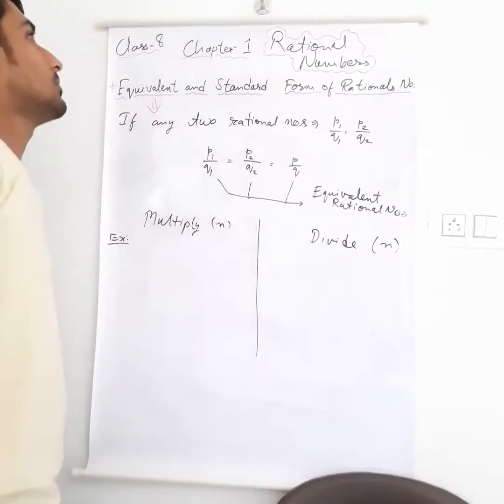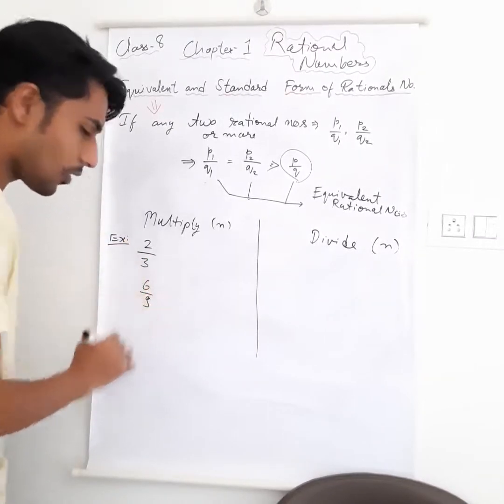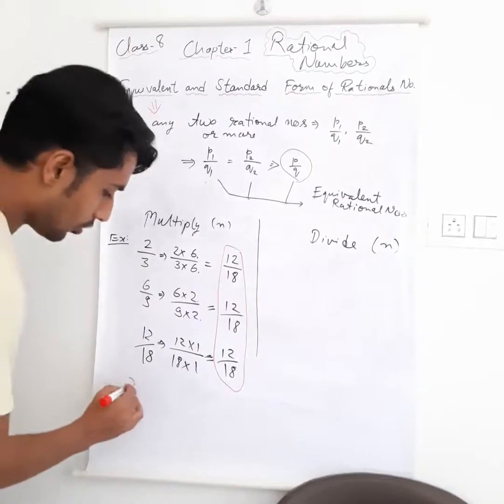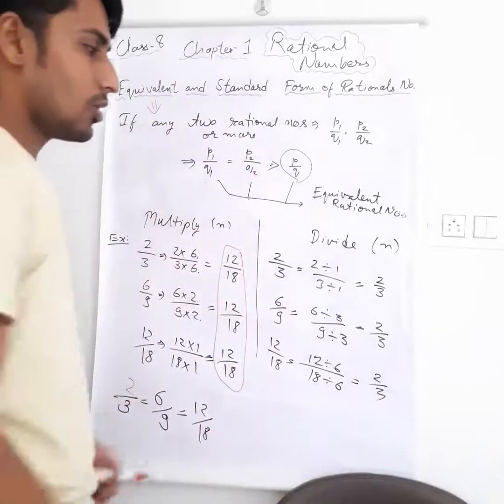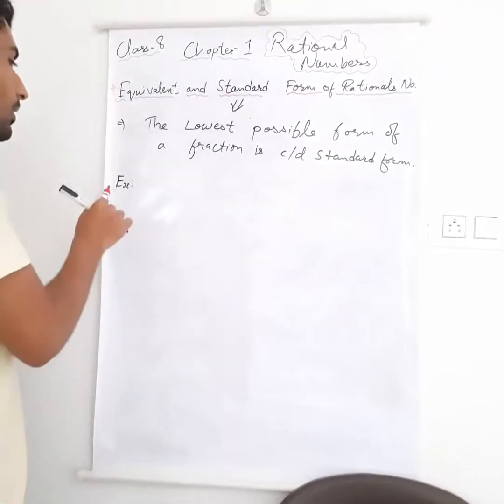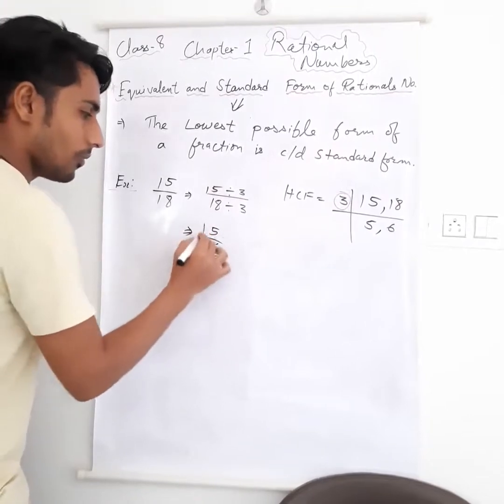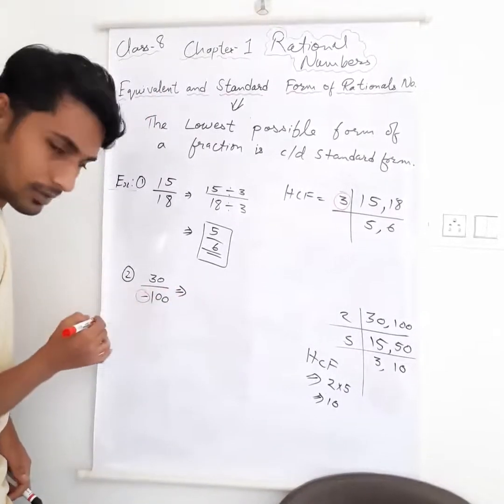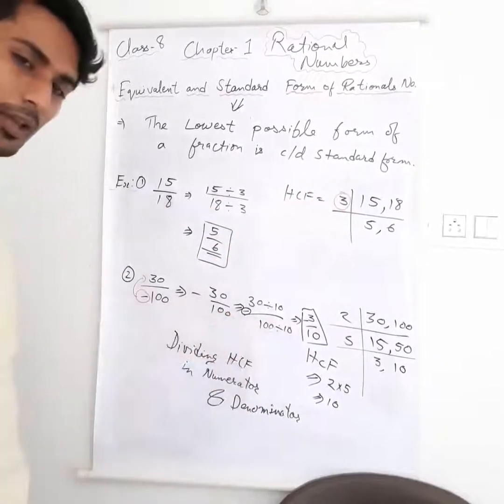Class 8 - Mathematics - Chapter 1 - Equivalent And Standard form of Rational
Explanation about the above mentioned topics with examples.